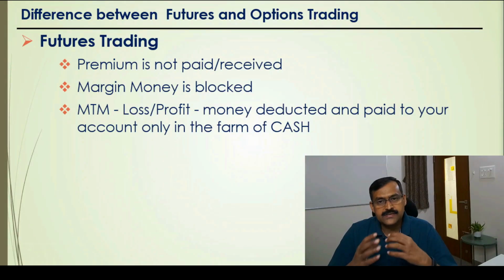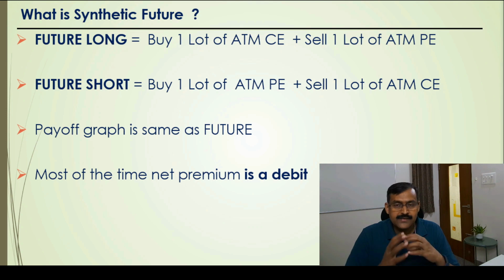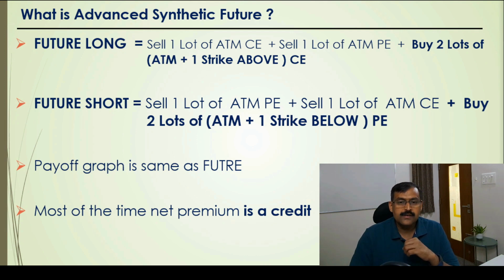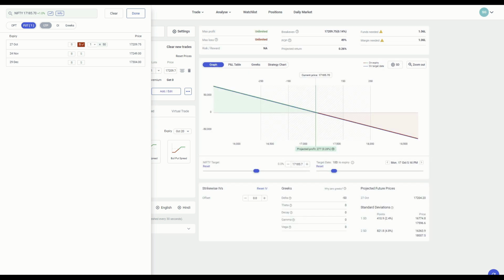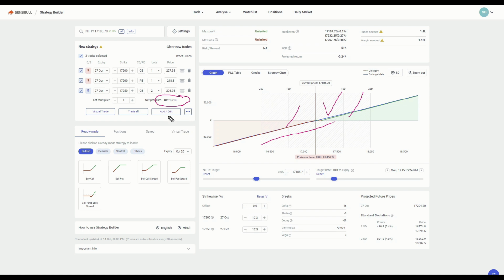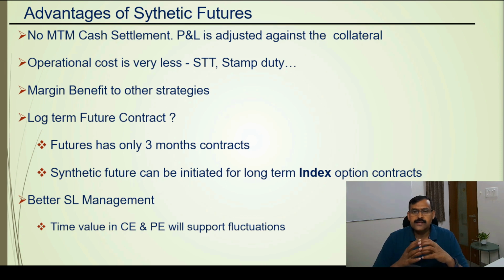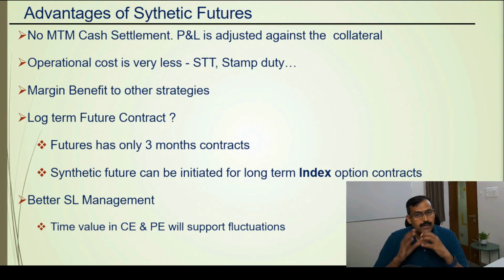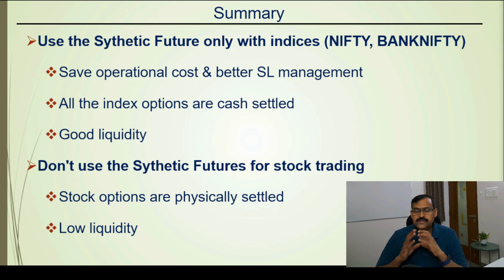Synthetic Futures & Advanced Synthetic Futures | Save Transaction Cost and Increase Profit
This video explains how to use Synthetic and Advanced Sythetic Future instead of a regular Future contracts.  This helps to save transaction cost and increase the profits.